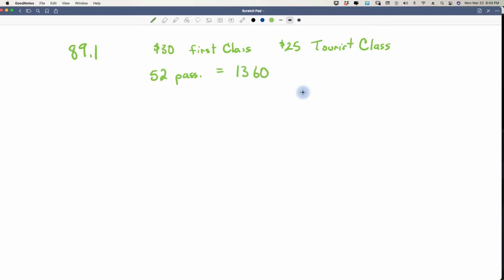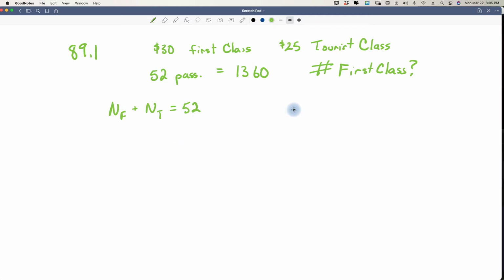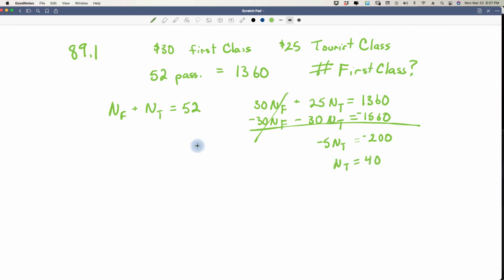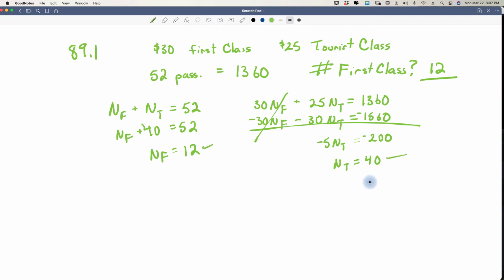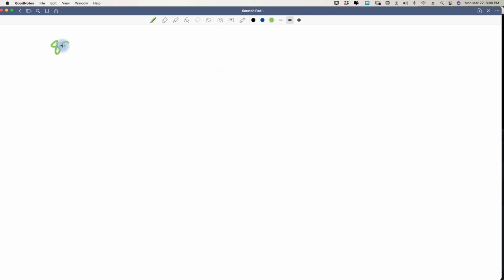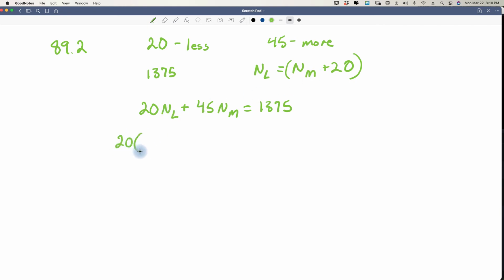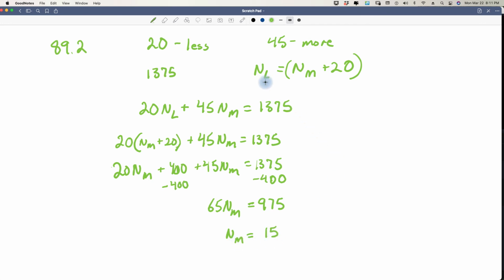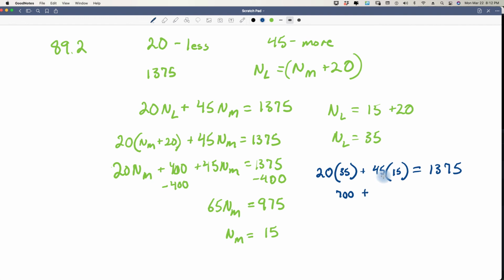Saxon Algebra 1 Lesson 89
Value Problems